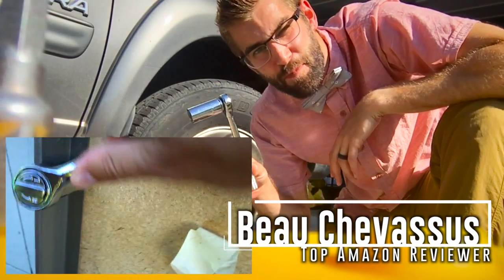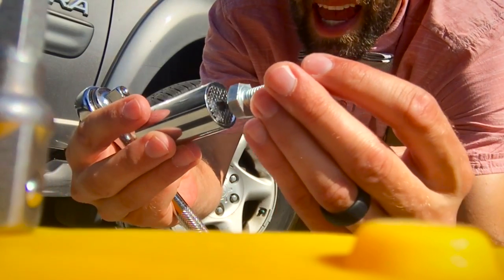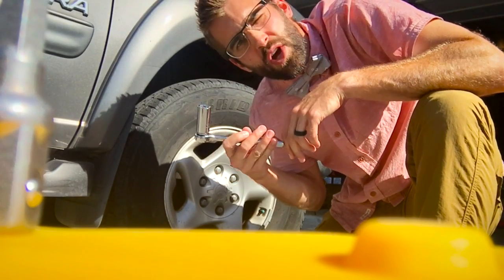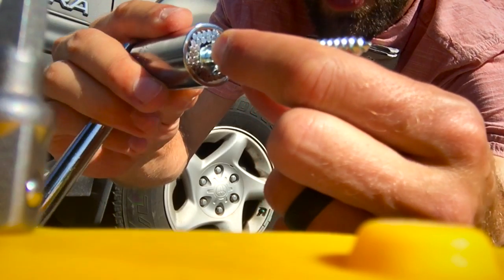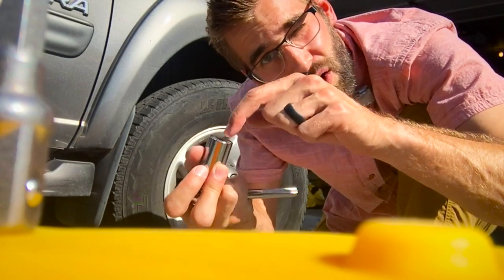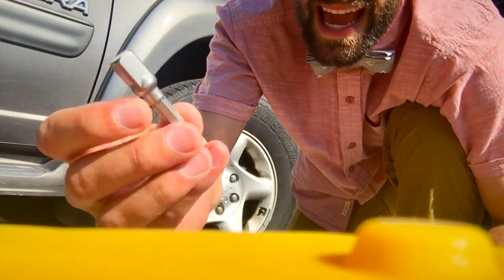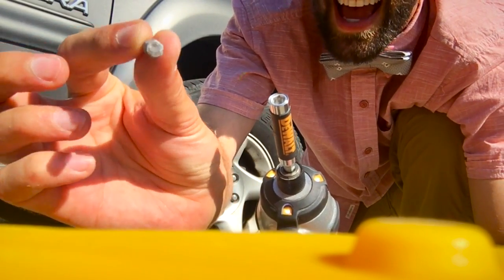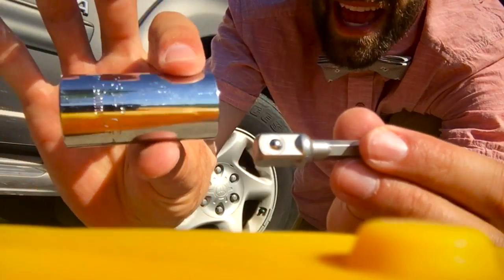★★★★★ Gator Grip Review & Test, Universal Ratchet Socket Wrench Magic Spanner Aonesy - Amazon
Here's the same ratchet on Amazon if you're curious ($15 last I checked)
Surprisingly it works.  I was somewhat skeptical but I was getting tired of losing all my sockets in my toolbox.

NOTE: Since it's spring-loaded you MUST hold onto the free bolt with one hand as you twist with the other. (unless the bolt is already threaded in, say for example you're taking the bolt off of your oil pan in your car)

Overall I'm really impressed.  It worked on 90% of the bolts I tried. (the super little ones, around 1/4 inch, slipped slightly because of course there's not much to grip on the head)